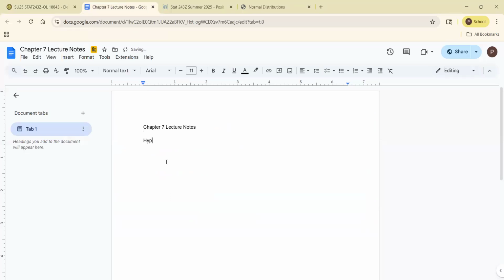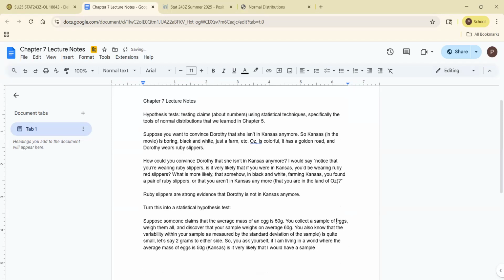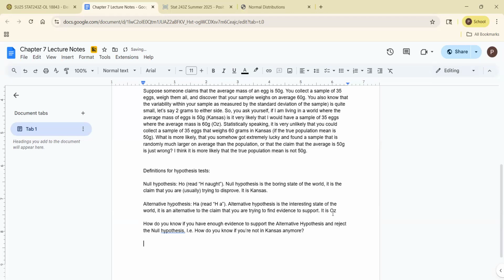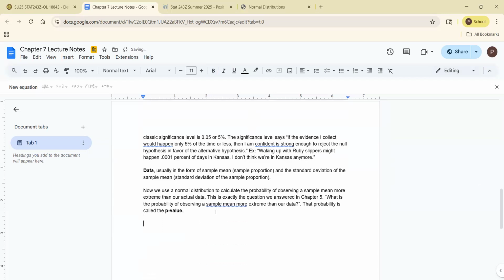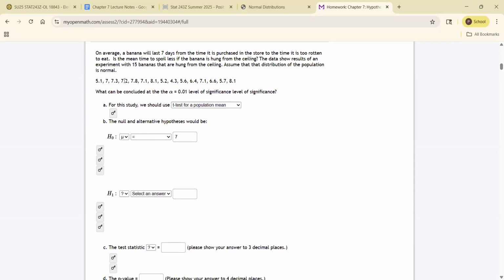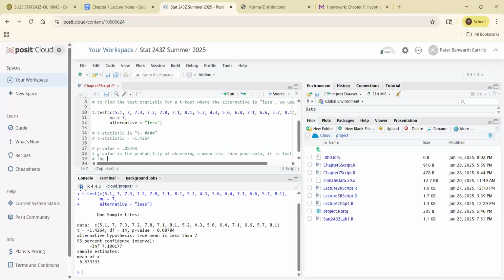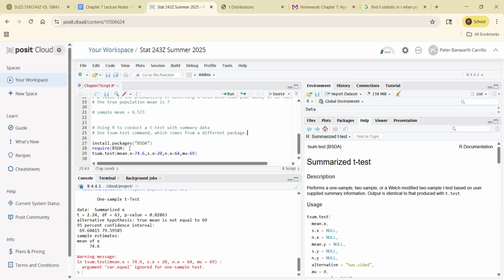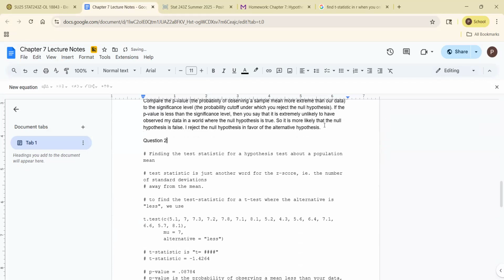Chapter 7 Lecture Video Number 1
First lecture video for Chapter 7